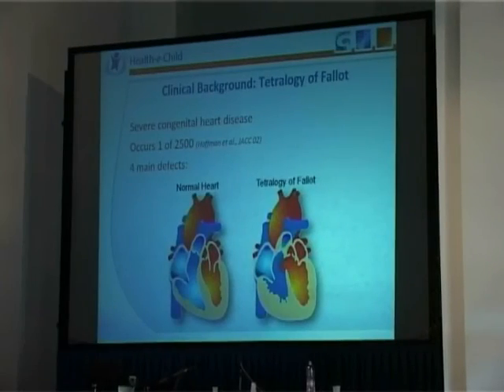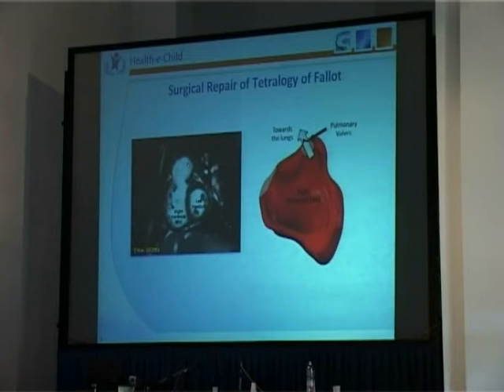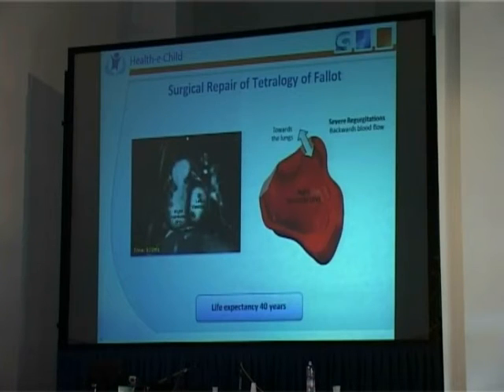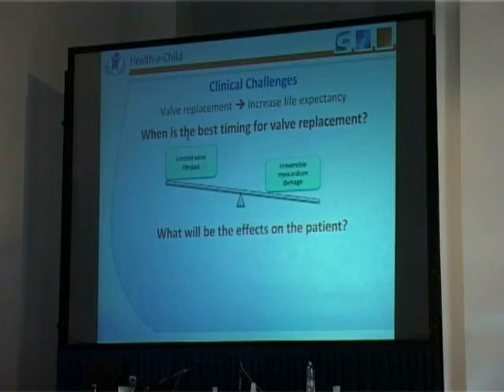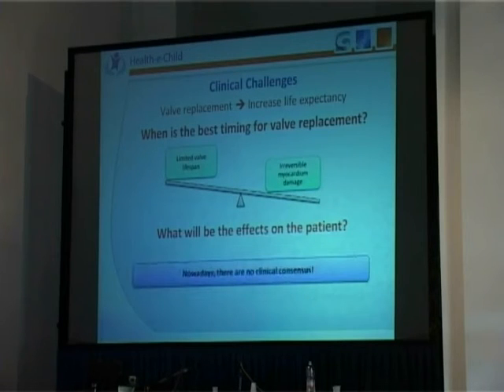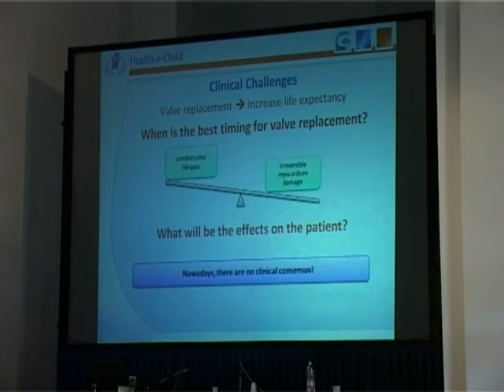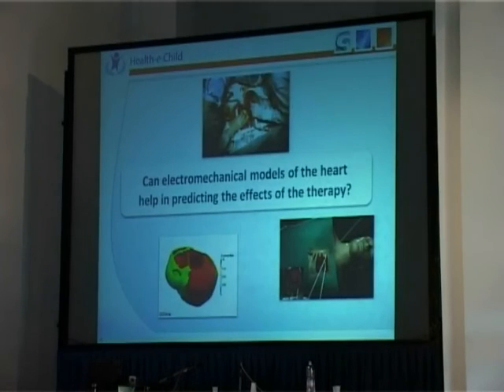4 4 The Health-e-Child Story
Chapter 4: Health-e-Child's clinical studies and the use of ICT
Part 4: Electro-mechanical heart models and for the timing for percutaneous value implementation